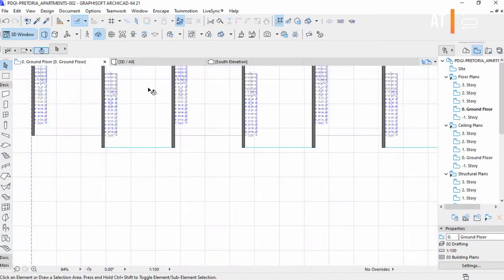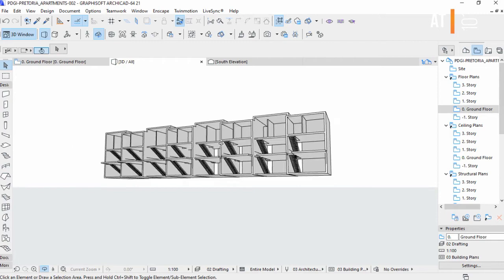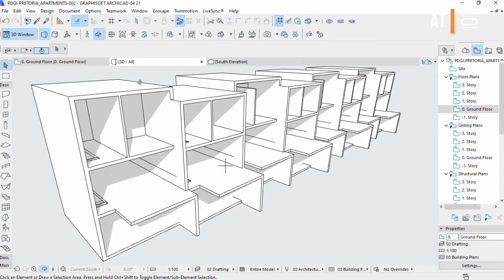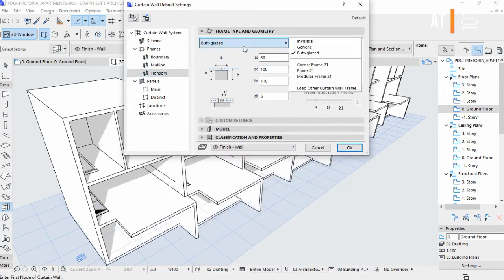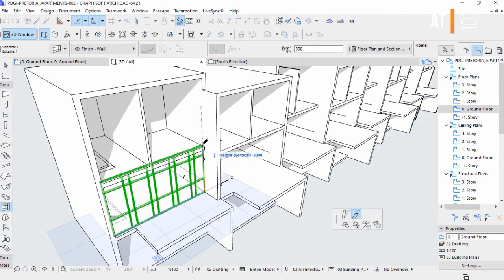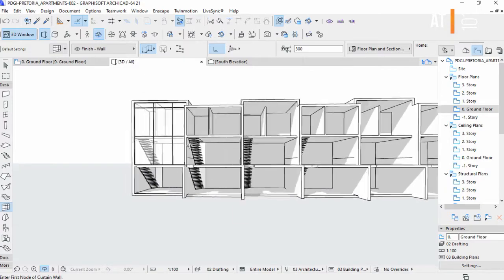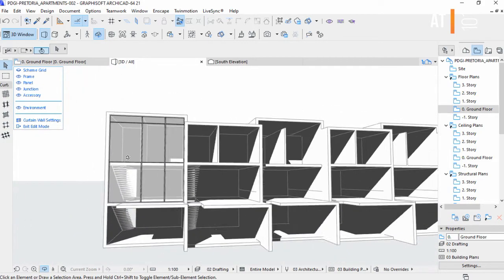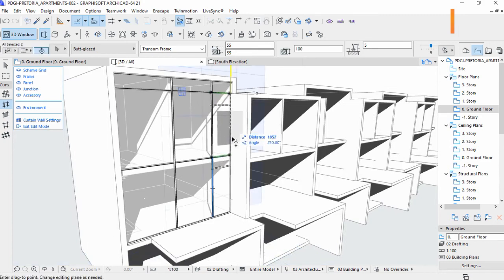LOFT APARTMENTS PART 3